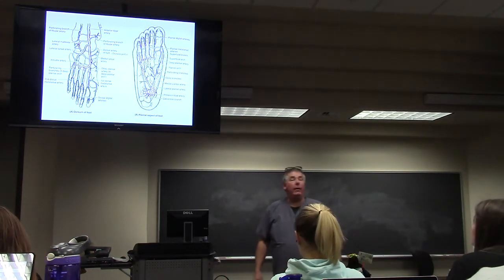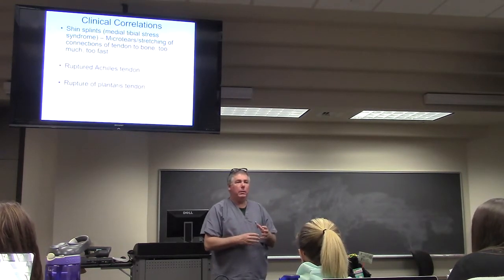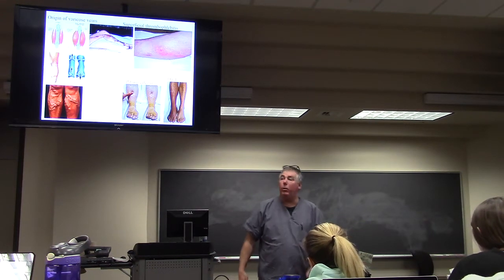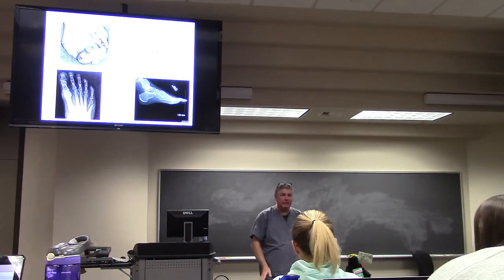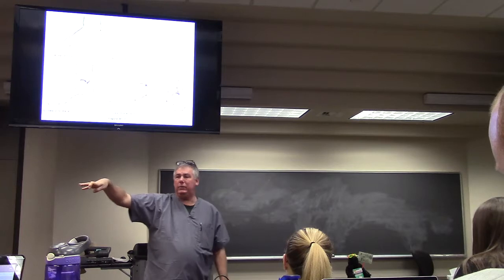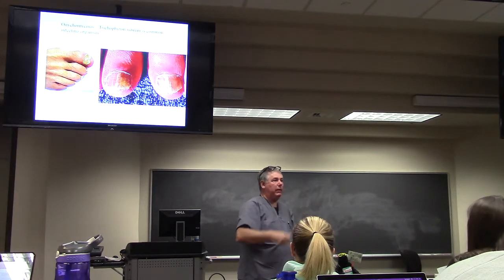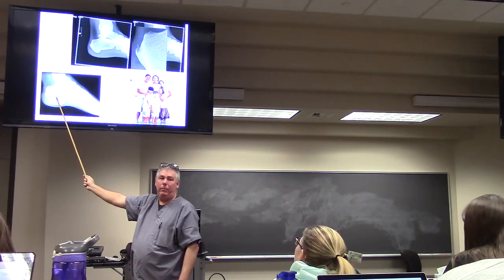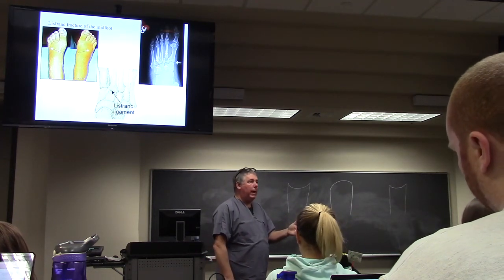Leg, ankle, foot Part 2